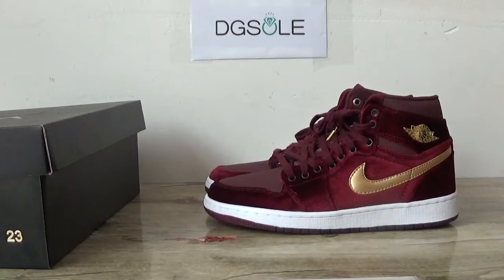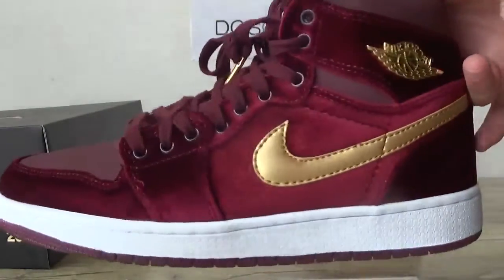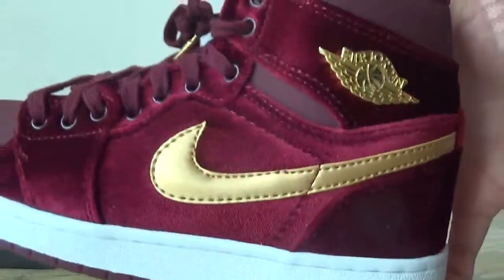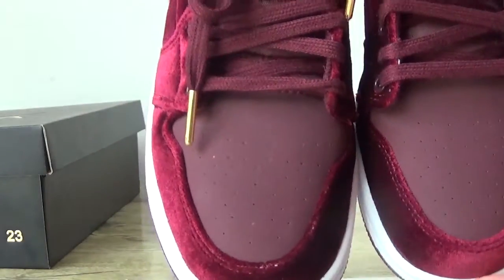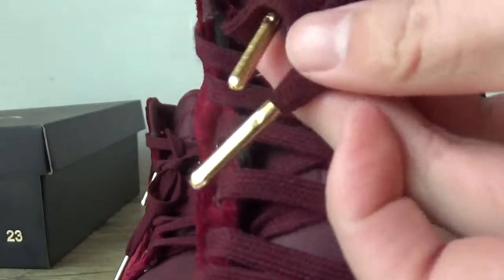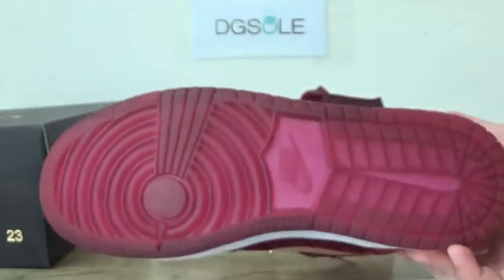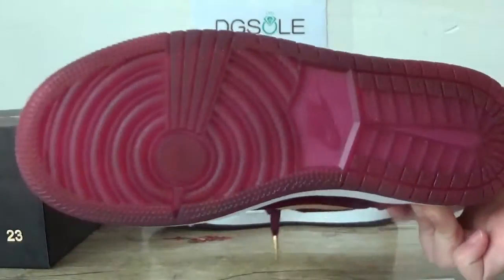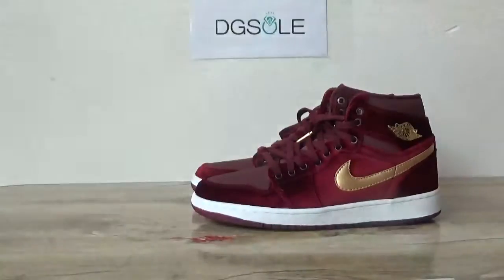Air Jordan 1 GS velvets Review from DGsole.cn